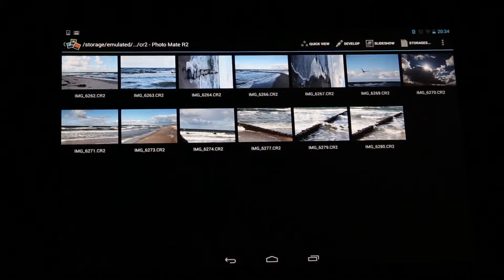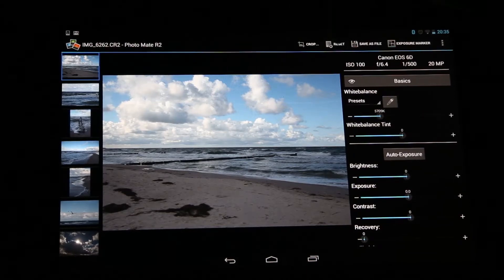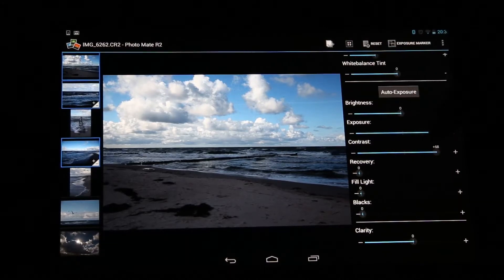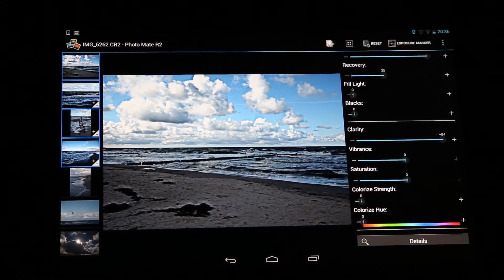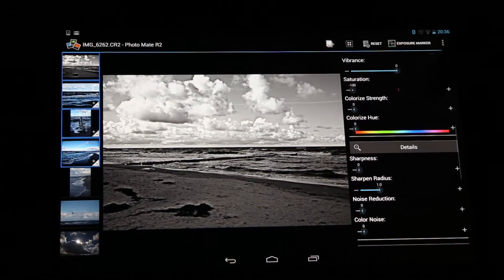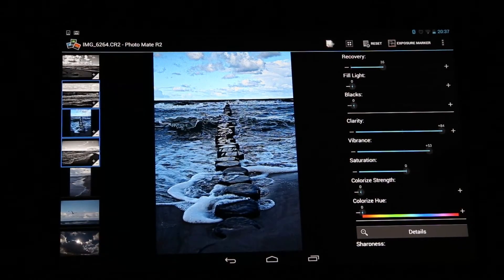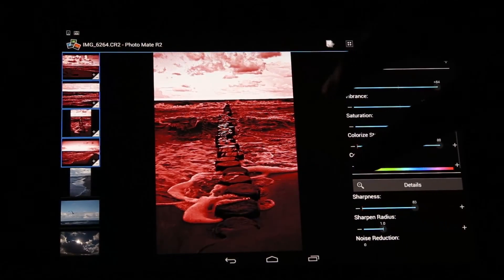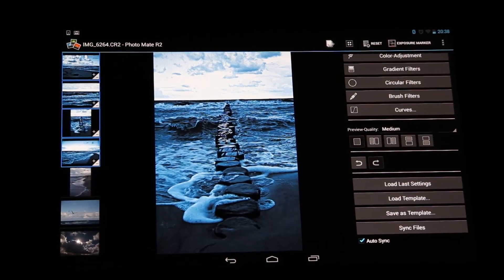How to edit multiple images - Photo Mate R2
This video shows how to Multi-Select and edit multiple files.
Requires Photo Mate R2 1.3 or later.